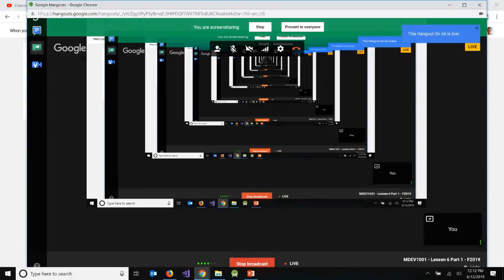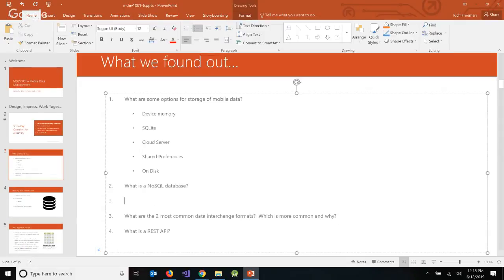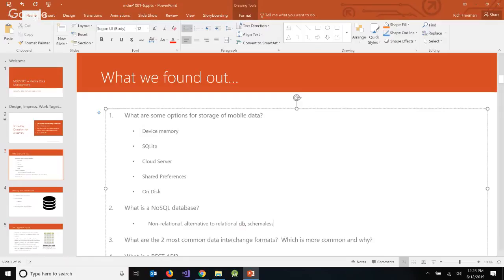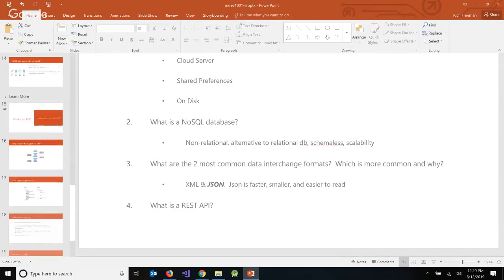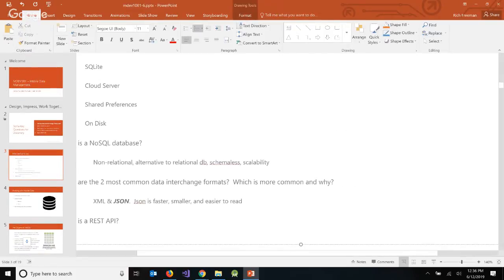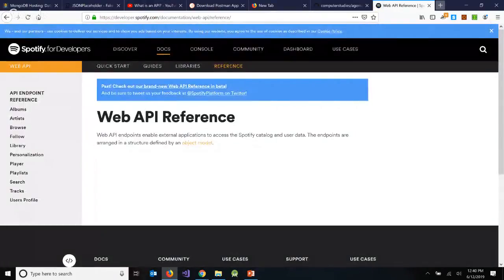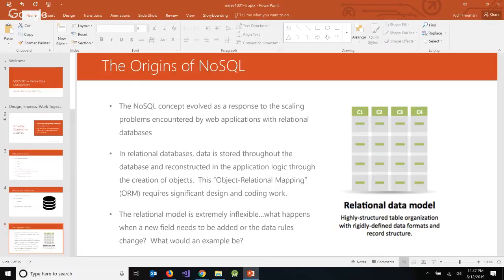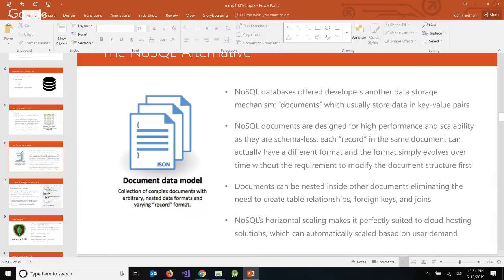MDEV1001 - Lesson 6 Part 1 - S2019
Mobile Data Structures